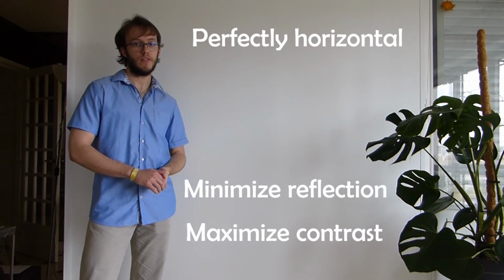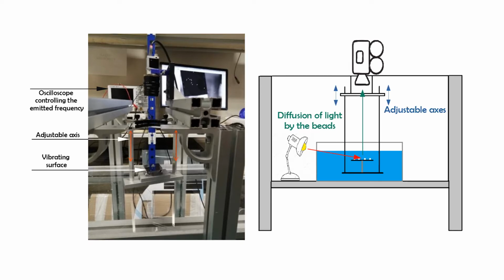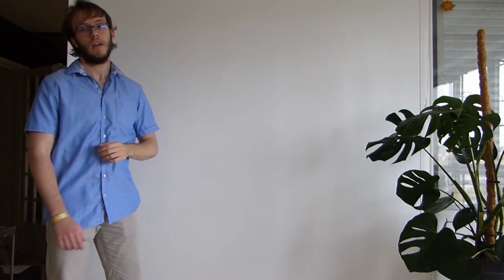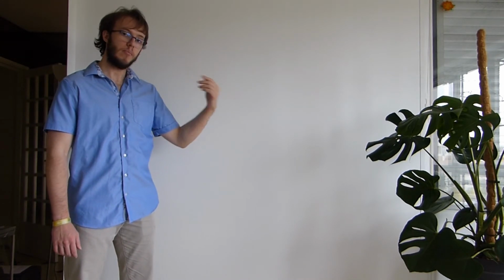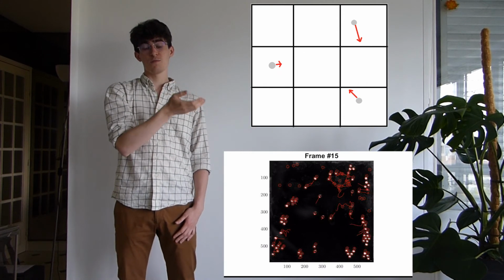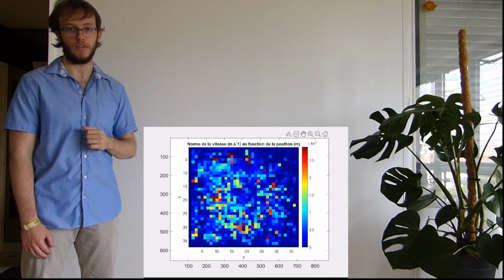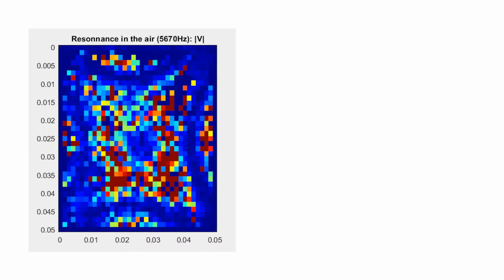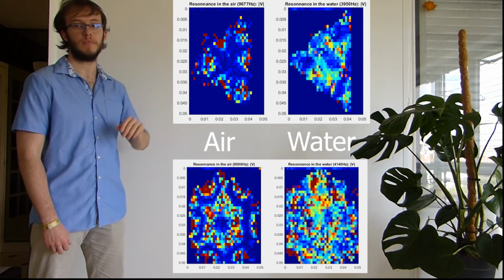Les figures de Chladni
Groupe : Brieuc Beauseigneur, Noémie Muquet et Antoine Chapuis

Pour en savoir plus (notamment pour retrouver les codes et fonctions matlab utilisées)